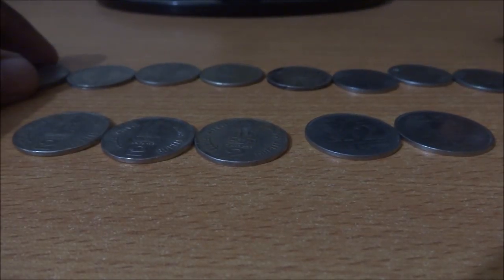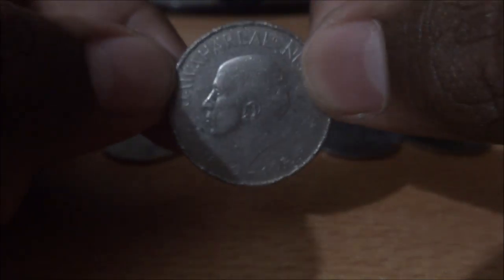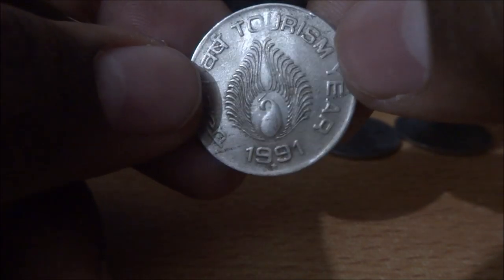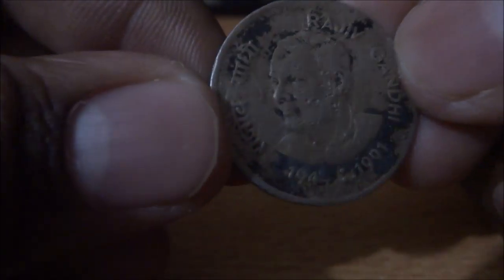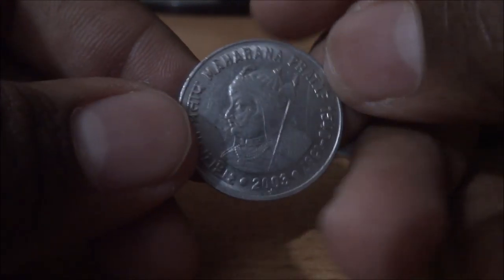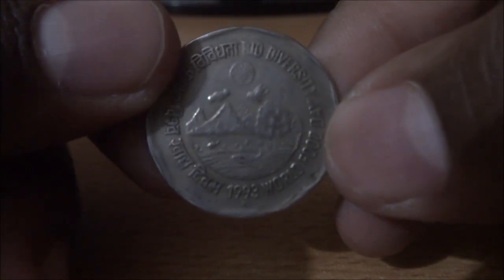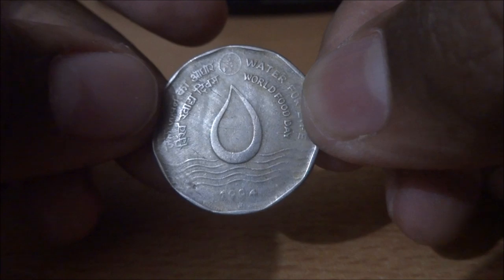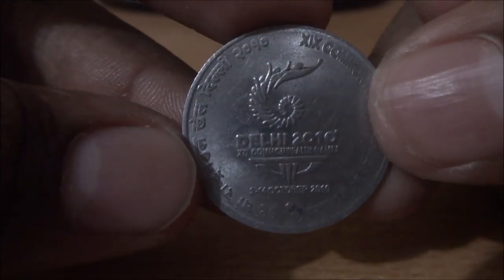Rare Indian Coins